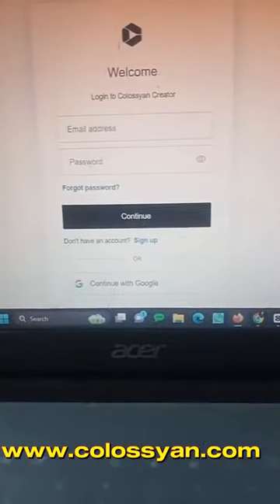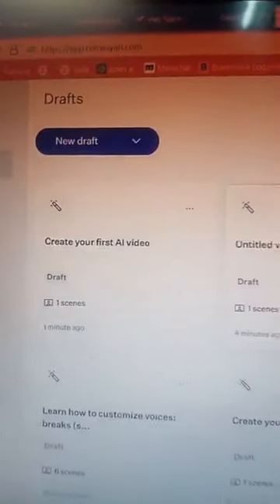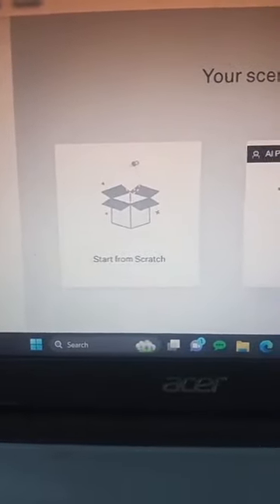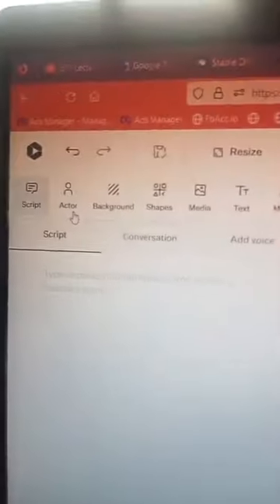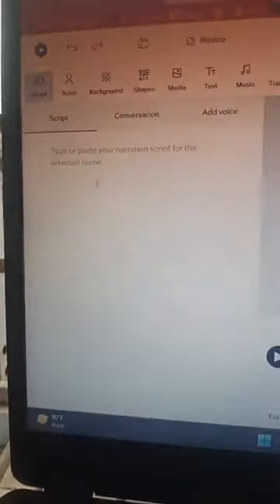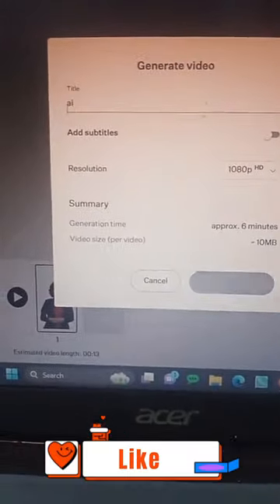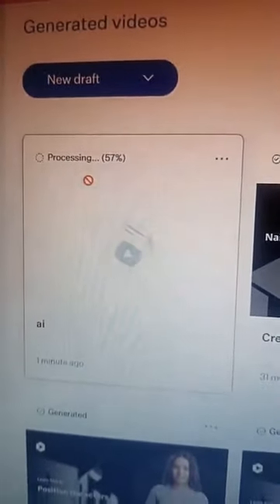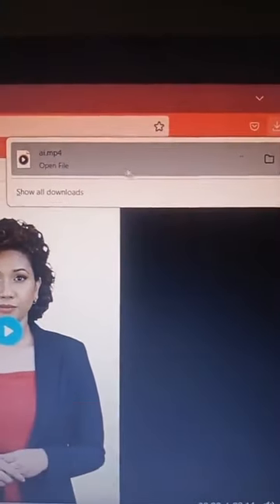Best AI Video Maker Software 2023..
The AI Video Maker is a free tool that automates the process of creating videos for social media, blogs and landing pages. It's designed as an easy-to-use template for marketers to put together engaging, optimized videos in minutes